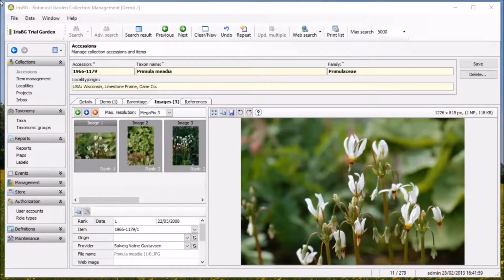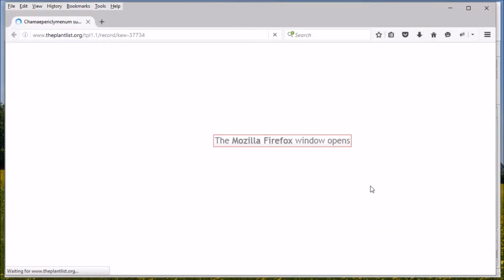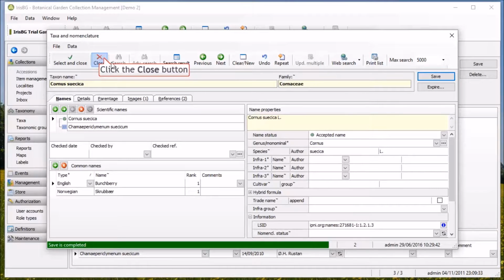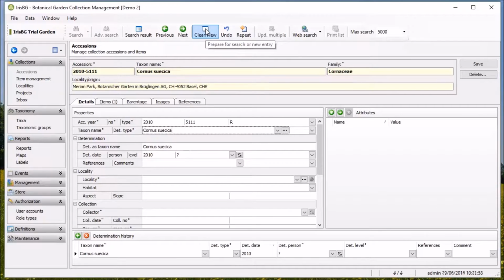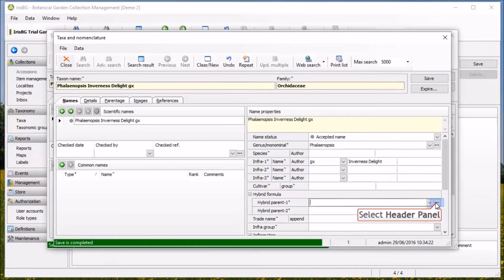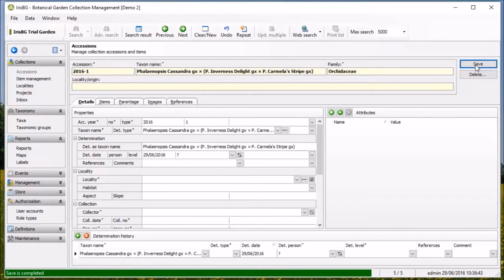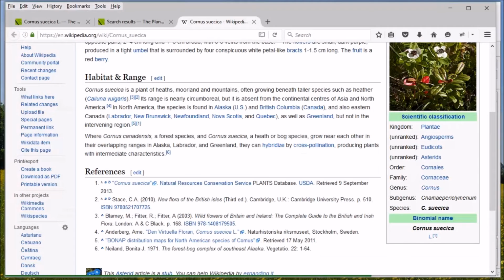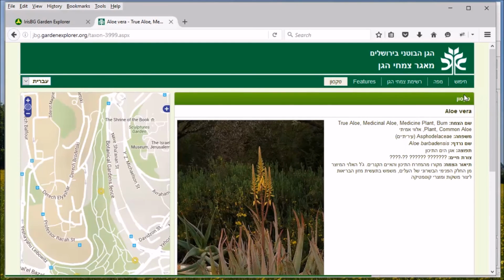20 cool things you can do with your plant records – Part 2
This presentation was originally held at the AGPA conference in Miami 2016 to celebrate the IrisBG 20th year anniversary. The purpose of this presentation is to showcase some of the more advanced and sometimes unexpected features found in IrisBG.

In part 2, we will cover the topics titled “Rearranging Nomenclature I”, “Rearranging Nomenclature II”, ”Managing Chaotic Nomenclature”, “Self populated lists”, “Reaching out to your community”.